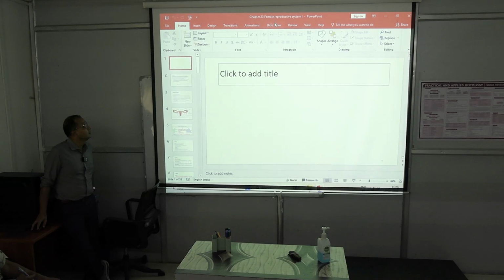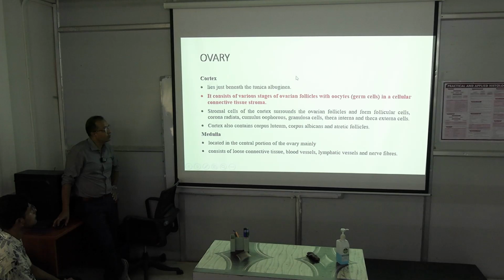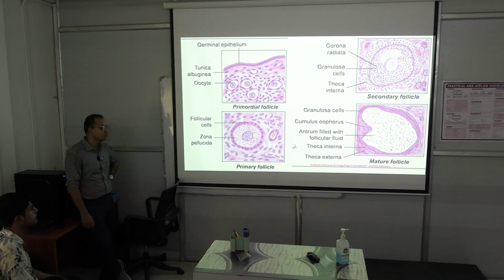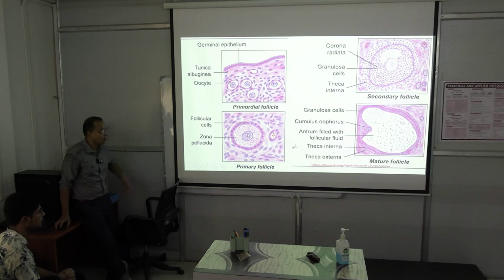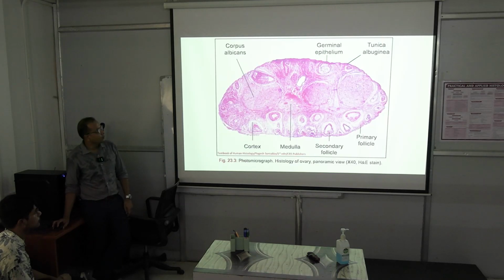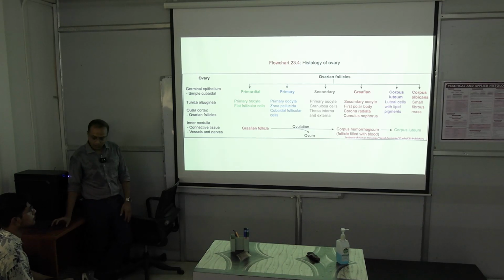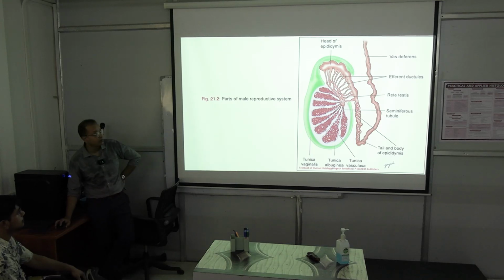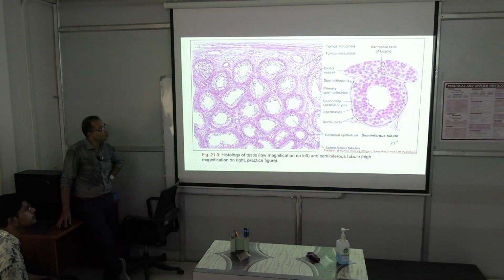Lecture On Histology of Male & Female Reproductive Systems: Ovary, Fallopian Tube & Testis | MBBS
Welcome to this comprehensive Histology lecture for the 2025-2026 MBBS Batch at Santiniketan Medical College & Hospital. In this detailed session, we explore the microanatomy and histology of both the female reproductive system (Ovary and Fallopian Tube) and the male reproductive system (Testis and Seminiferous Tubules).

This video is an essential resource for first-year medical students, pathology residents, and students preparing for university practical exams, vivas, and competitive exams like NEET-PG. We cover ovarian follicle stages (primordial, primary, secondary, and Graafian follicles), corpus luteum development, the fern-like mucosal folds of the uterine/fallopian tube, and the complex cellular architecture of the testis (Sertoli cells, Leydig cells, and spermatogenesis).

📌 Video Chapters (Crucial for YouTube & Google SEO):
[00:00] Introduction to Reproductive Histology: Ovary, Fallopian Tube & Testis
[00:44] Ovarian Structure: Germinal Epithelium, Tunica Albuginea, Cortex & Medulla
[01:40] Oogenesis & Oocyte Arrest: Primary Oocyte Arrest at Prophase I vs. Metaphase II
[07:08] Stages of Ovarian Follicles: Primordial, Primary, Secondary (Antral) & Graafian Follicles
[10:26] Granulosa Cells, Theca Interna/Externa & Zona Pellucida (GP Layer)
[15:38] Ovulation & Corpus Luteum (Corpus Luteum of Pregnancy vs. Corpus Albicans)
[21:31] Histology of the Fallopian Tube (Uterine Tube): Mucosa (Fern Pattern), Ciliated Cells & Peg Cells
[24:45] Male Reproductive Histology: Testis Structure, Tunica Vaginalis & Albuginea
[26:06] Seminiferous Tubules: Spermatogonia, Spermatocytes & Spermatids
[27:35] Sertoli Cells: Blood-Testis Barrier & Androgen Binding Protein (ABP)
[29:17] Leydig Cells (Interstitial Cells): Testosterone Production & Interstitial Architecture